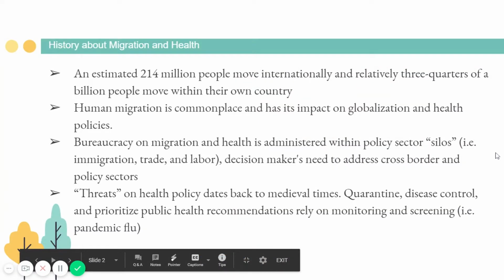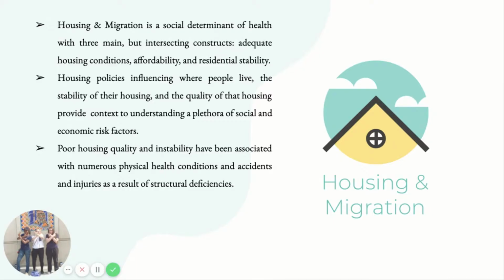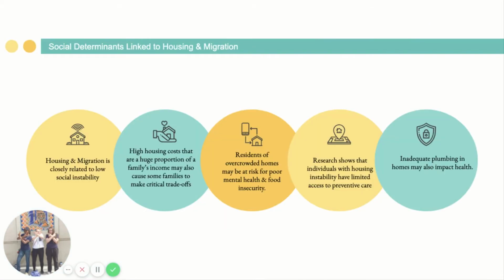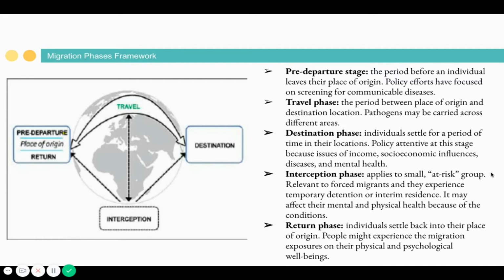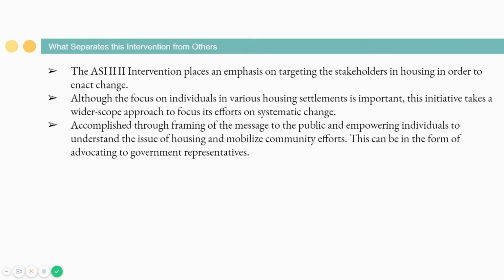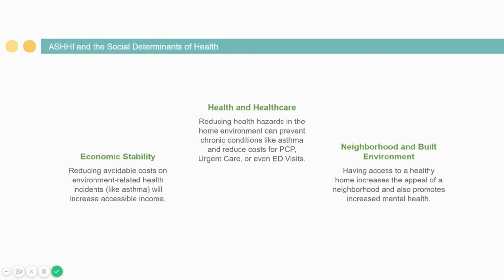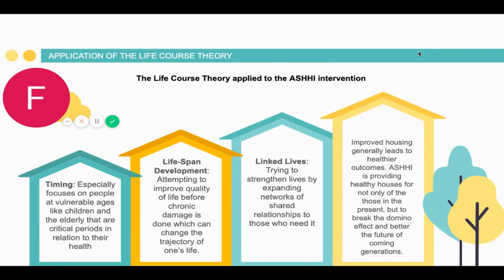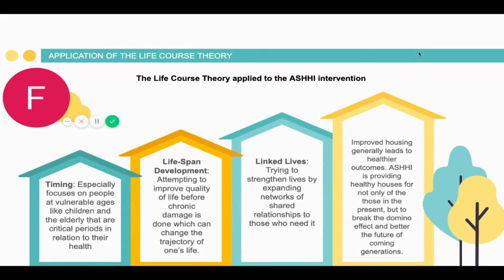Housing and Migration Presentation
Housing and Migration Presentation-PH 3100 Wayne State University